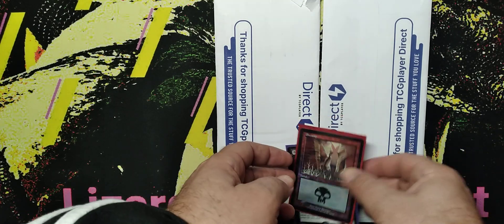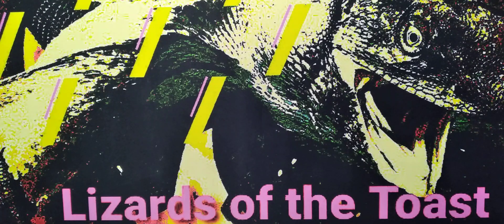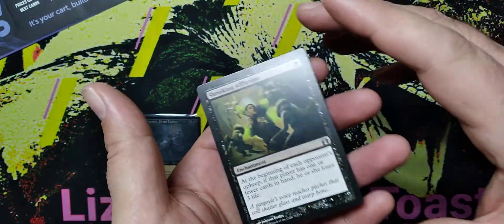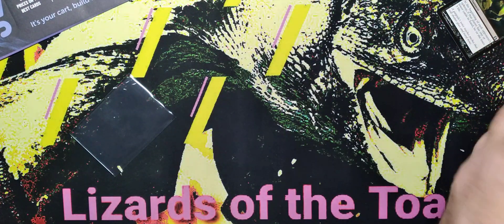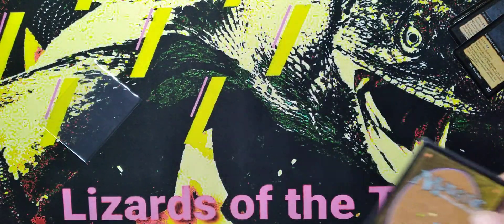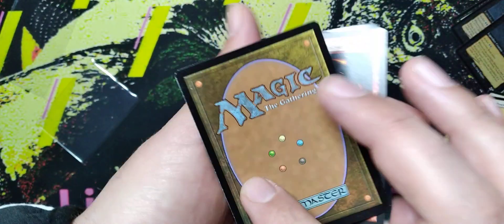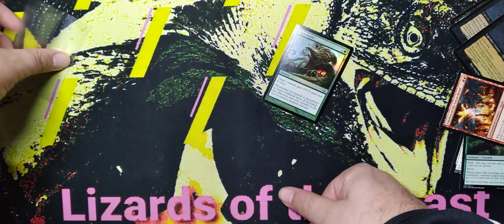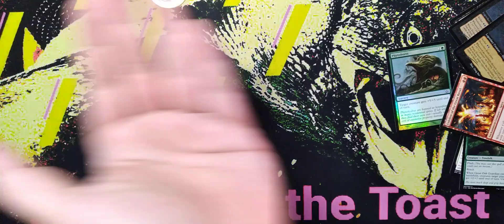TCGplayer sends me ......